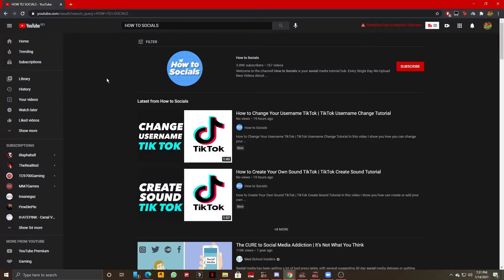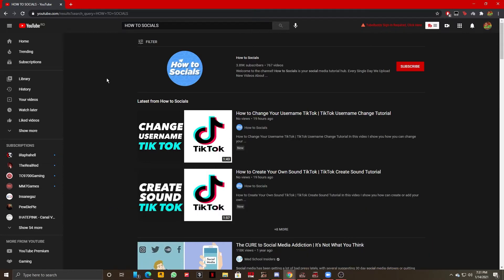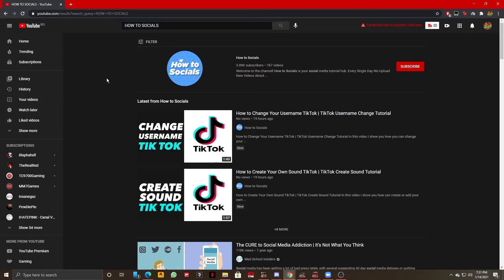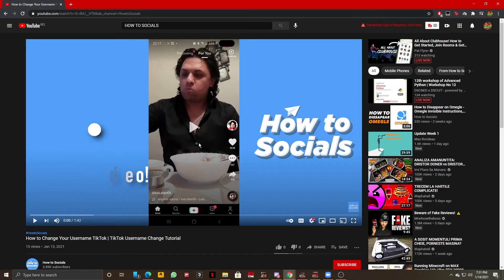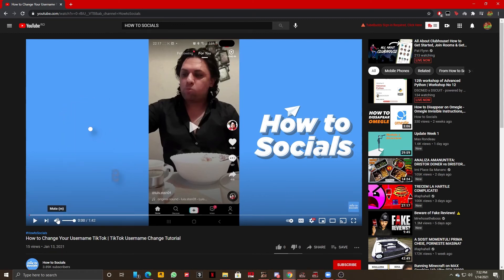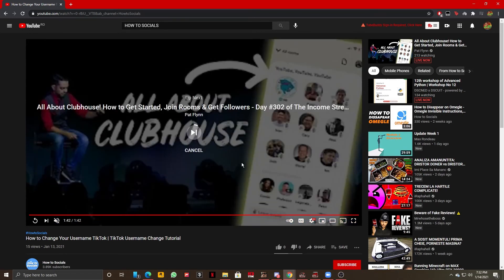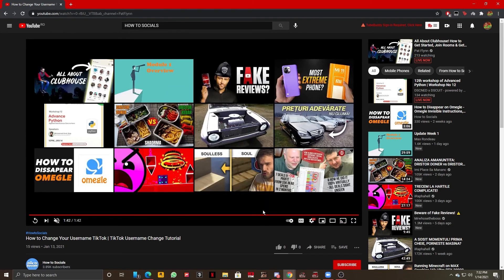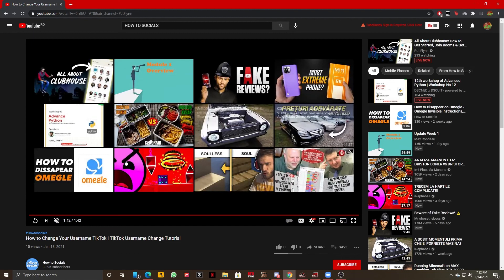How to Turn On Autoplay on YouTube YouTube Autoplay Tutorial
In this video I show you how you can turn on the Autoplay feature on YouTube really easy and simple! Enjoy!